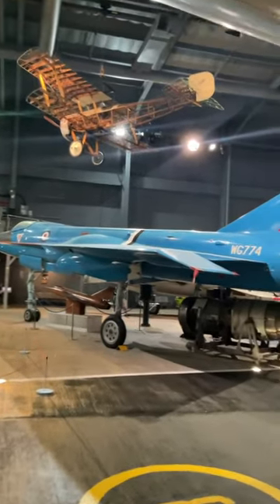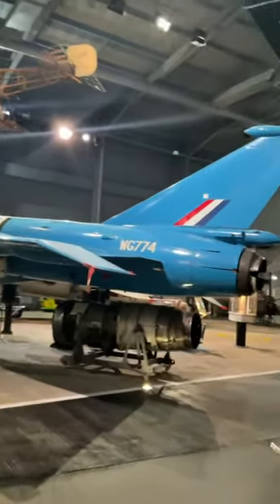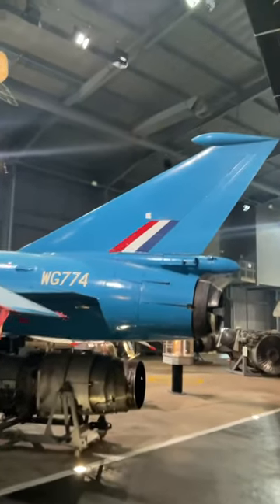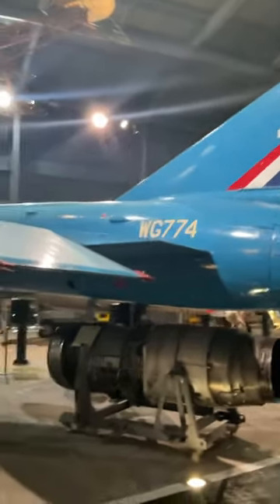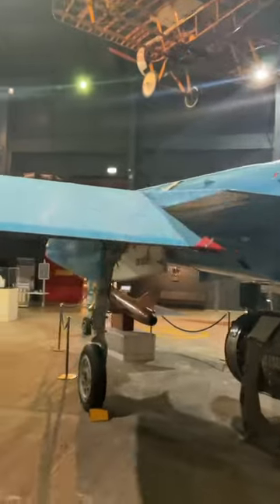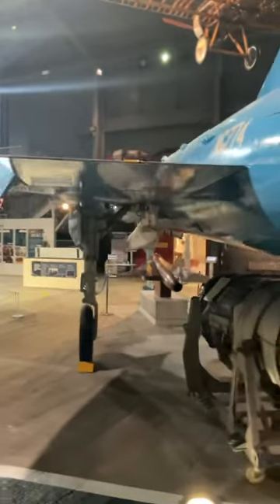Fairey Delta 2 Research Jet Aircraft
Now what interests me in this video, is the size of the engine compared to the overall length of the aircraft. The Fairey Delta 2 was a British supersonic research aircraft that was designed to investigate flight at transonic and supersonic speeds. First taking to the sky in 1954, it was reported to be the first jet aircraft to pass 1,000 mph in level flight and set a world speed record of over 1,100 mph in 1956. Apparently this aircraft was later used by the British Aircraft Corporation to help develop the wing for Concorde.

It’s crazy to think that this aircraft flew just 20 years after the first flight of the Hawker Hurricane!